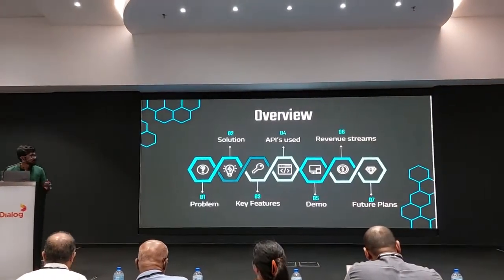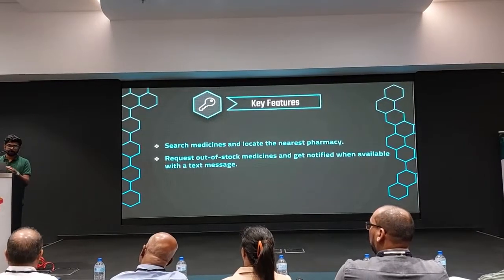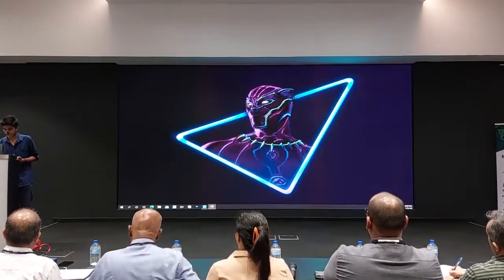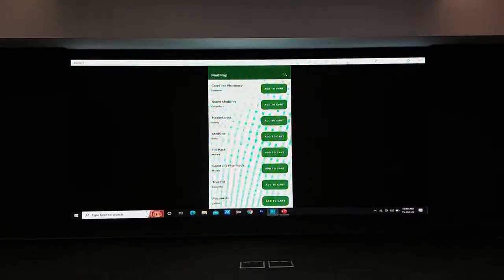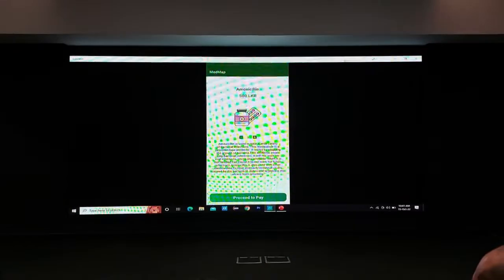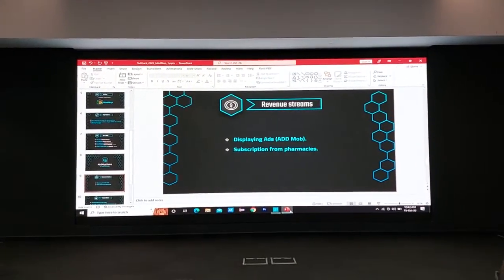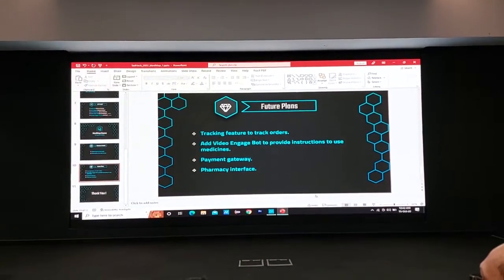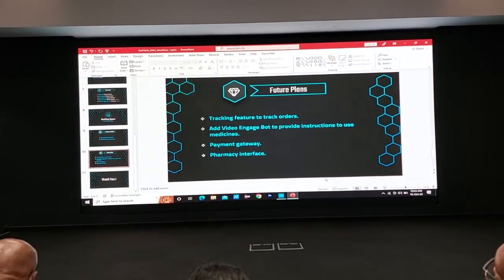Med Map by Team Code Souls at tadhack 2022 Sri Lanka